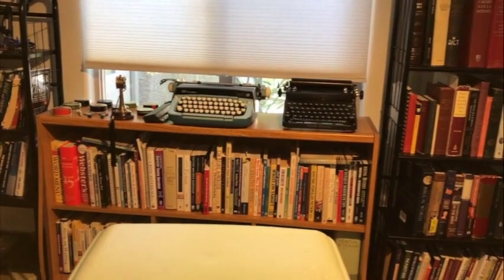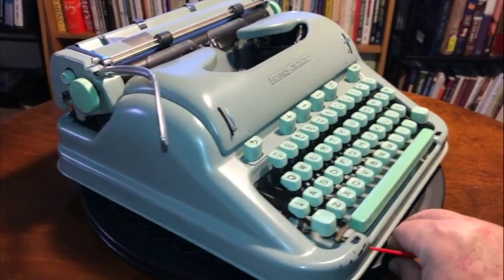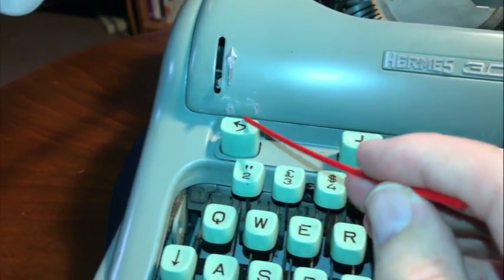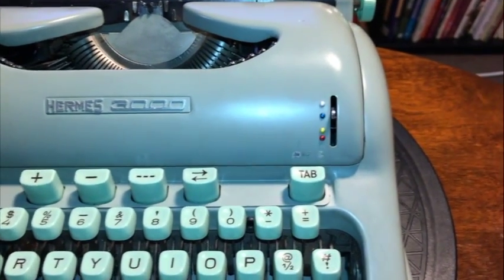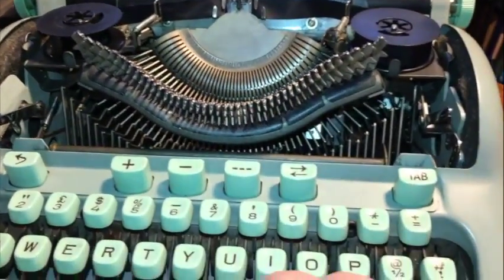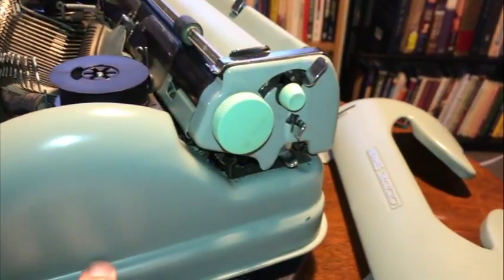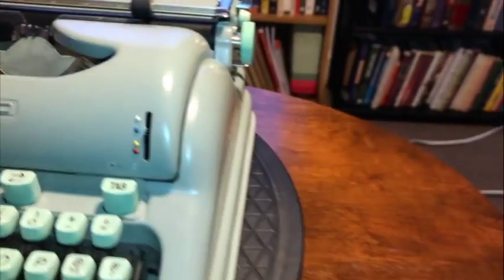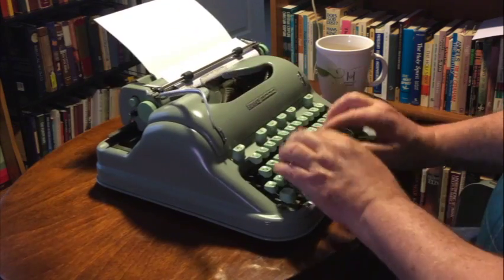1964 Hermes 3000--It's Minty Green!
The Swiss made Hermes 3000 is one of the best loved of all typewriters. An ace typer, it is also stylish, durable, and a workhorse. It's a comfortable and gorgeous machine. Fantastic engineering. Oh, and it's minty green.